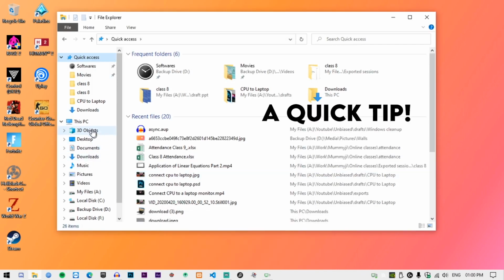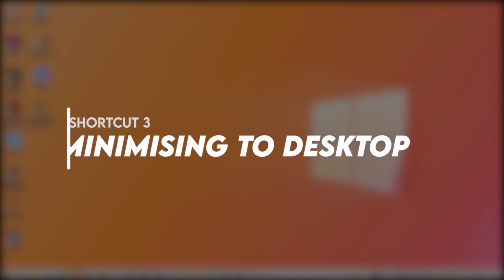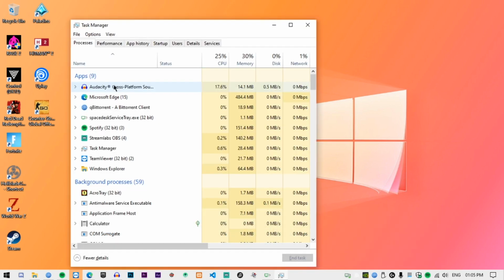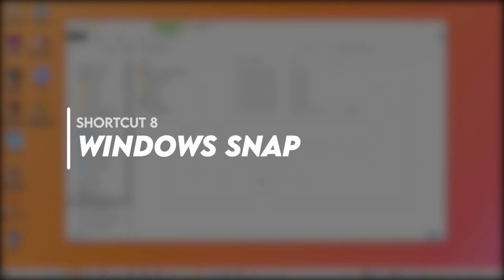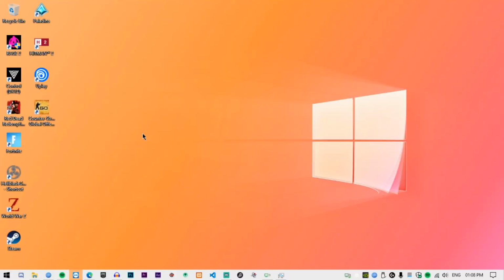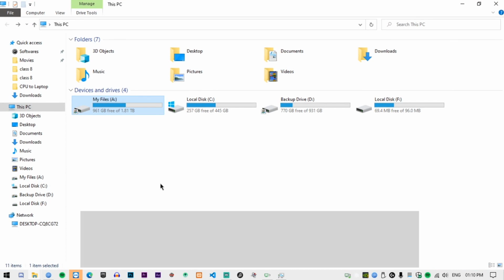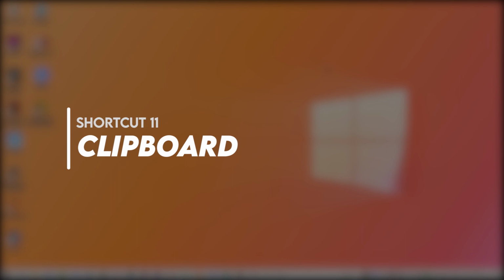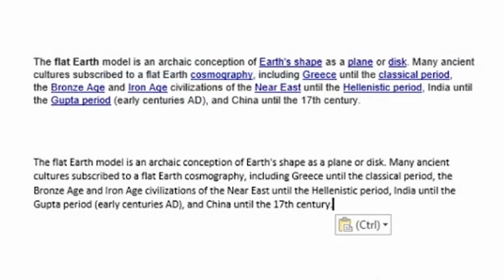12 Shortcuts EVERY Windows User MUST Know!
Ease your windows experience with these 12 shortcuts that are useful for the most commonly performed tasks on Windows.